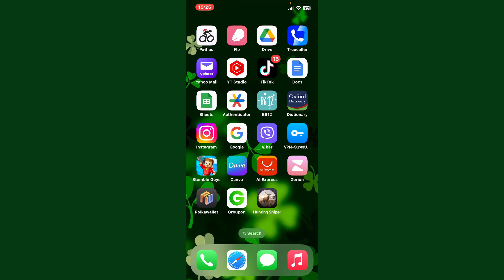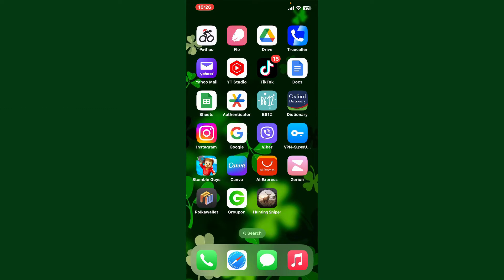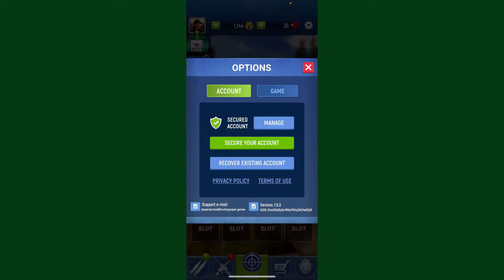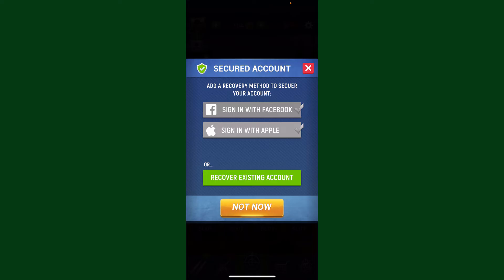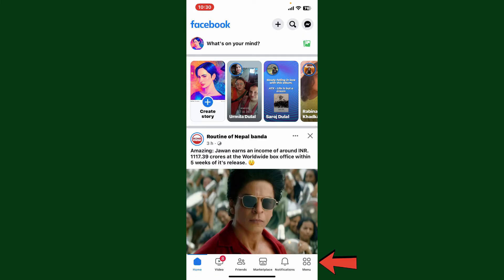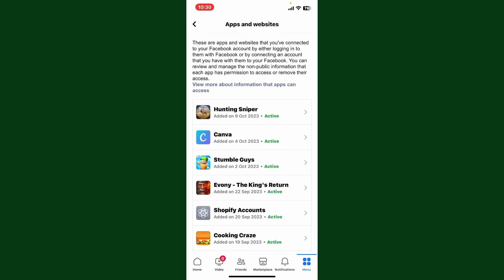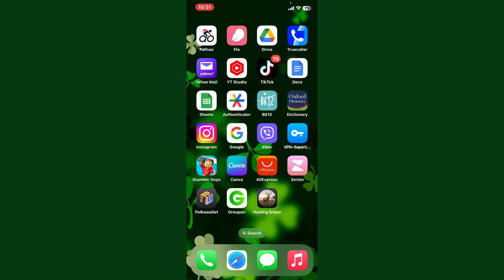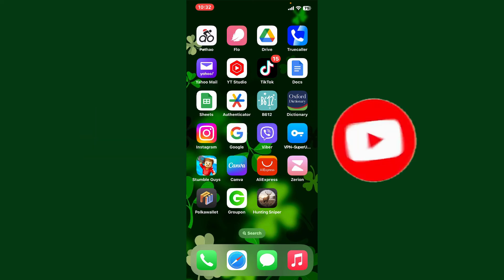How to Unlink Hunting Sniper from Facebook Account 2023?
Are you looking to disconnect your Hunting Sniper account from Facebook? We've got you covered! In this tutorial, we'll walk you through the simple steps to unlink your Hunting Sniper profile from Facebook, ensuring your privacy and independence. Watch and learn!